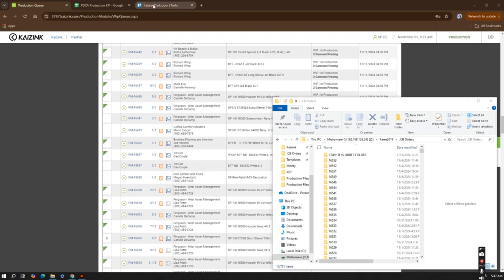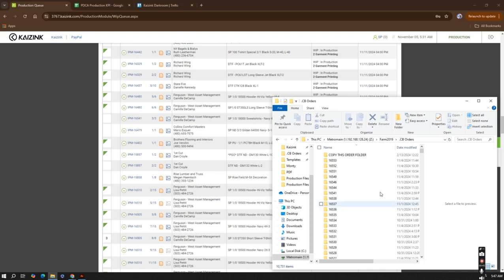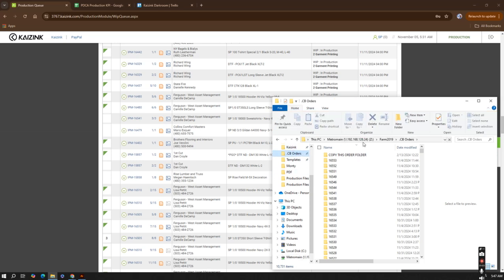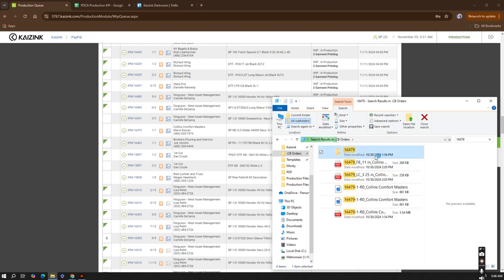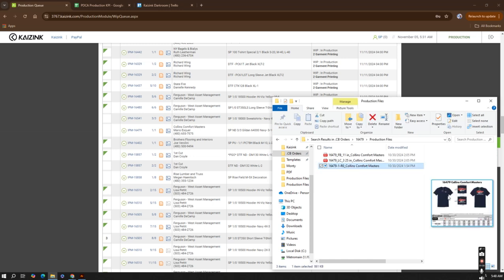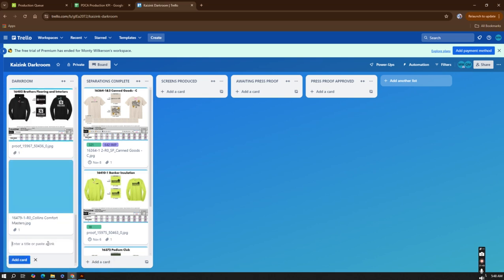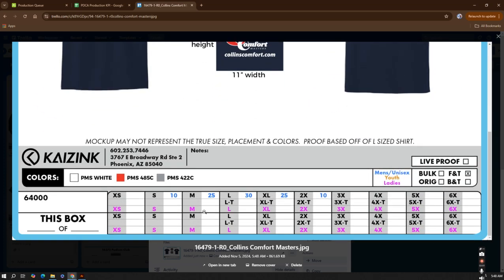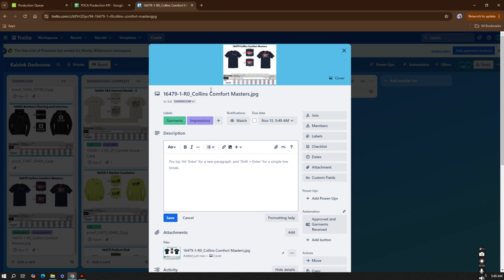Dark Room | War Board/ Production Schedule | Trello